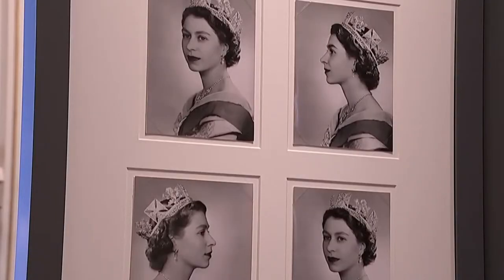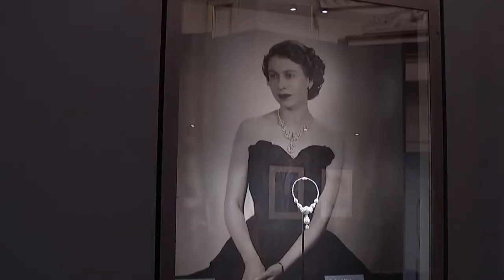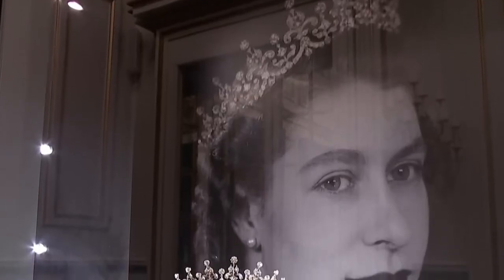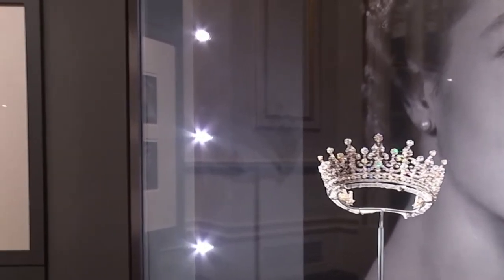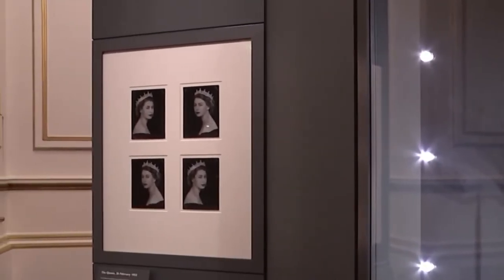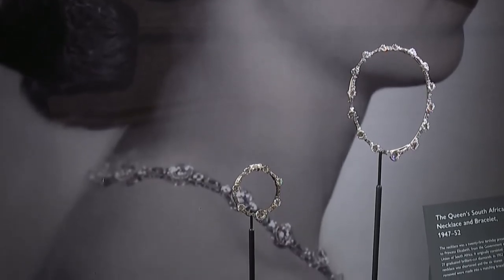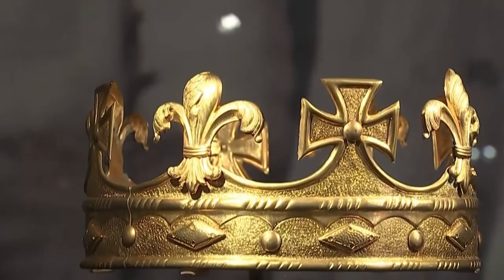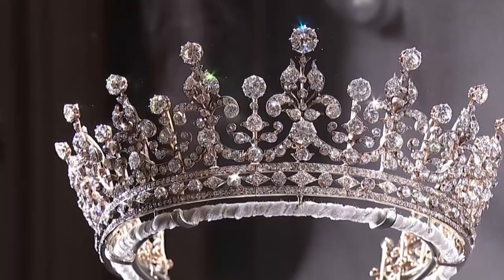Queen Elizabeth II’s jewels on show at Buckingham Palace for Platinum Jubilee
Starting July 22, Buckingham Palace will display photos of Queen Elizabeth II at the start of her reign, along with her jewels.

Tiaras, earrings and necklaces form part of “The Queen’s Accession” exhibition, marking Her Majesty's record-breaking seven decades on the throne. Visitors to the palace's State Rooms will have the chance to see the display, which features around 24 images of the Queen taken by photographer Dorothy Wilding.

Many of the photographs have been seen around the world, including a set taken during a session in February 1952, where the Queen wore The Girls of Great Britain and Ireland Tiara.

The pieces of jewellery on display range from items like a coronet the then-Princess Elizabeth wore to her parents’ coronation in 1937, to pieces given to her for her 18th birthday, up to pieces she wore in the 1950s.

Ninety-six-year-old Elizabeth, who is Britain's longest-reigning and currently the world's oldest monarch became queen on Feb. 6, 1952, following the death of her father King George VI.

The Queen's Jewels go on display at Buckingham Palace:   Interview with Caroline De Guitaut, Deputy Surveyor of the Queen’s Works of Arts.

Jewels from The Queen's personal collection and iconic photographs of Her Majesty will go on display at Buckingham Palace.

Queen's personal jewels on show at 'Platinum Jubilee Accession' display

ताज़ा जानकारी पाने के लिए हमारे मोबाइल ऐप को डाउनलोड करें

News 360 TV is the most unbiased and reliable Hindi web news channel. You can watch the latest news, related to Politics, Business, Sports, and Bollywood on News 360 Tv.